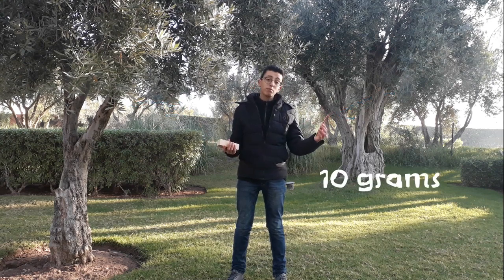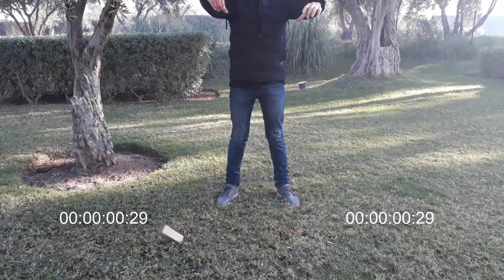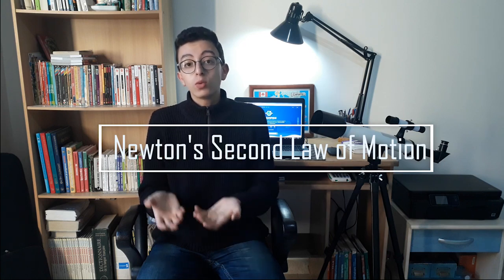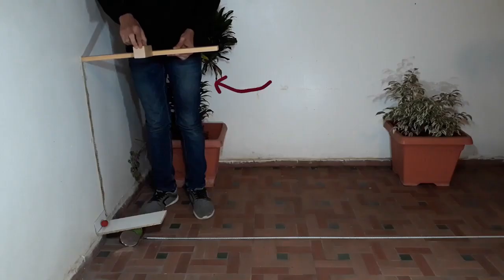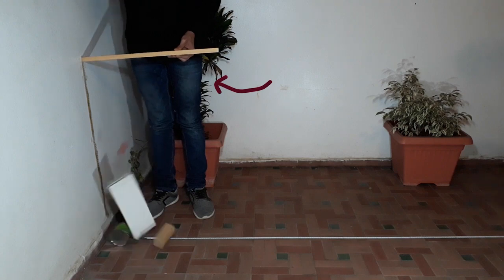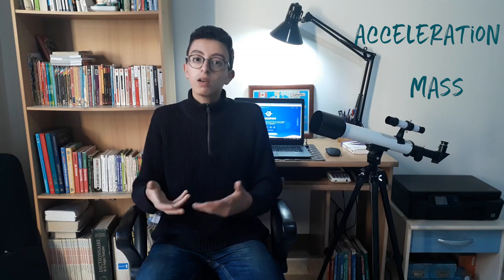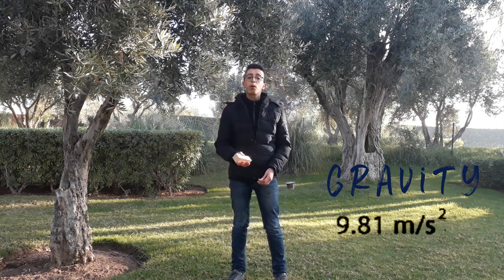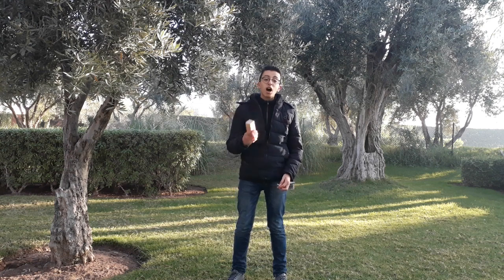Newton's Second Law of Motion - BENTAYFOR Yassine